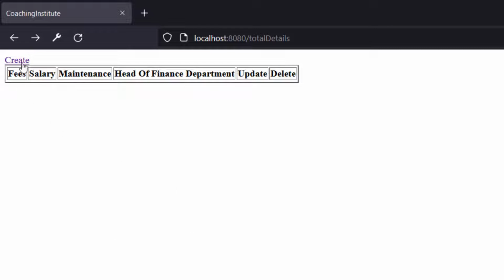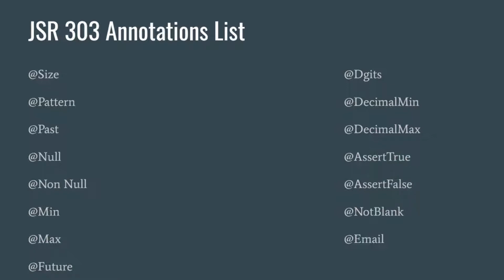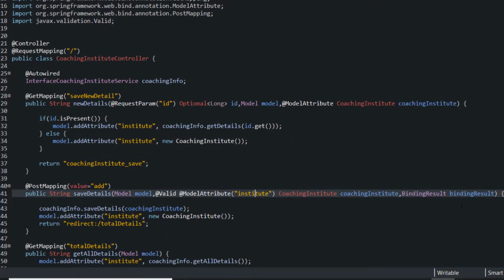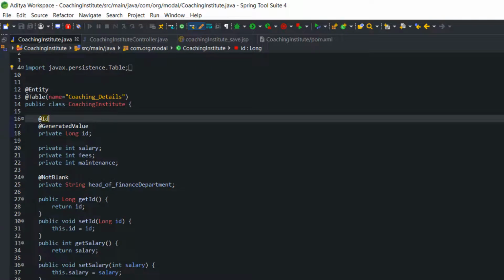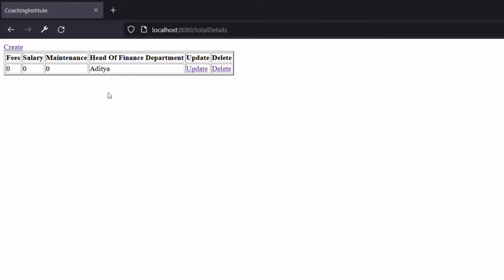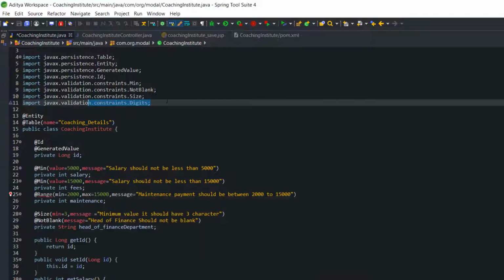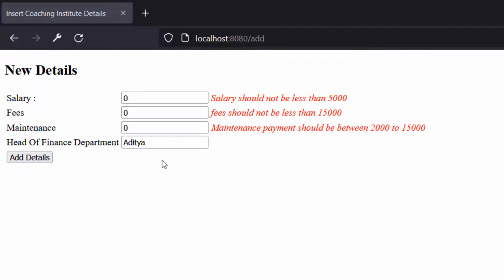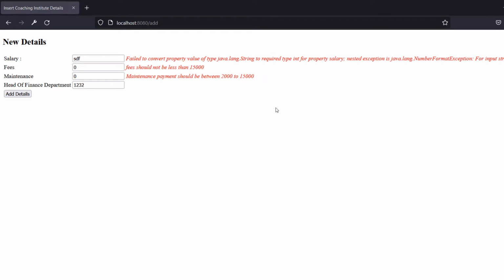Spring Project part 5 | Bean Validation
Welcome Back,
In this video we are going to learn different types of Bean validation like

01.@Size
02.@Pattern
03.@Past
04.@Null
05.@Non Null
06.@Min
07.@Max
08.@Future
09.@Digits
10.@DecimalMin
11.@DecimalMax
12.@AssertTrue
13.@AssertFalse
14.@NotBlank
15.@Email

we are going learn about all these concepts while creating a spring project
in spring boot.

Please write it in the comment section, I will try to respond ASAP

ADHYAN